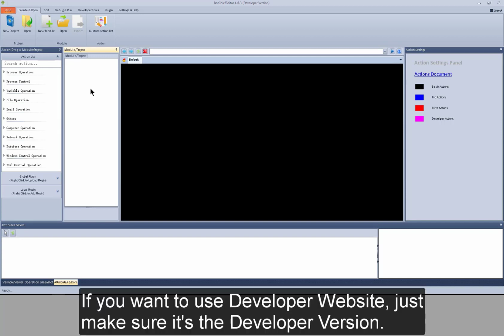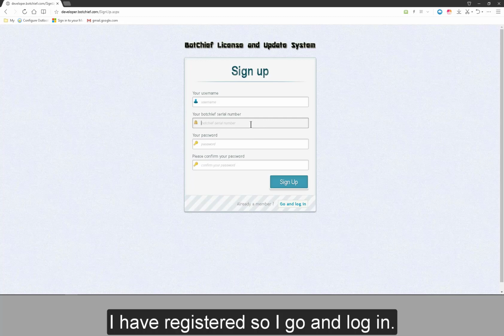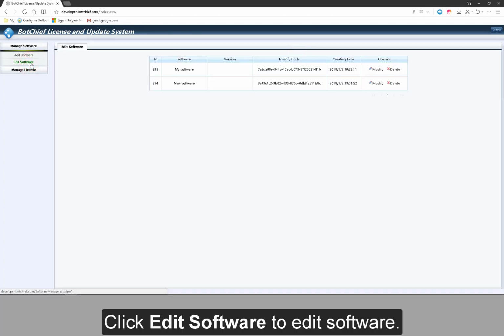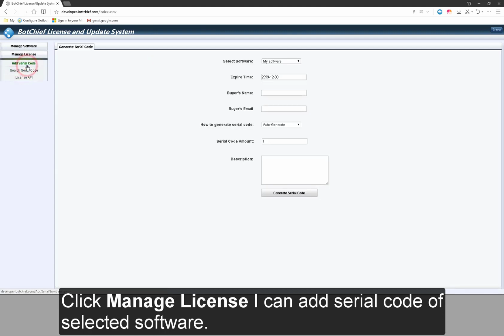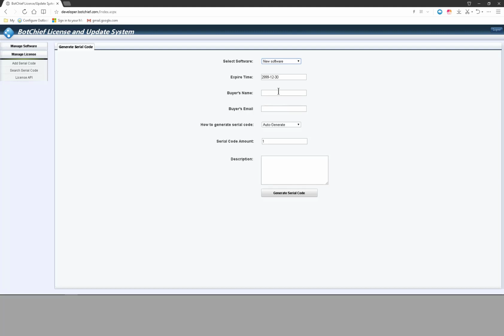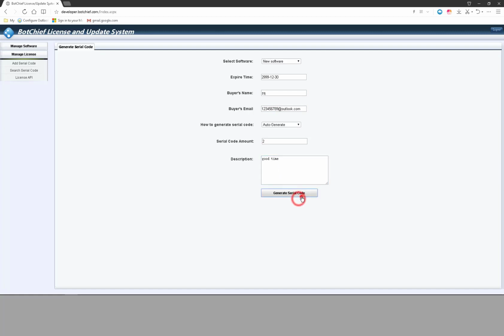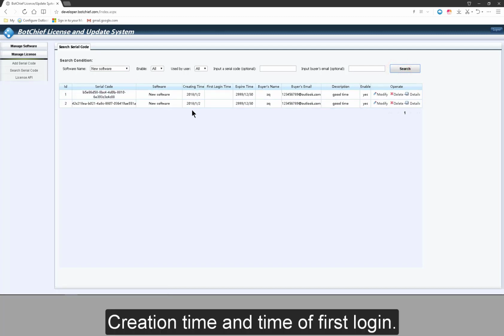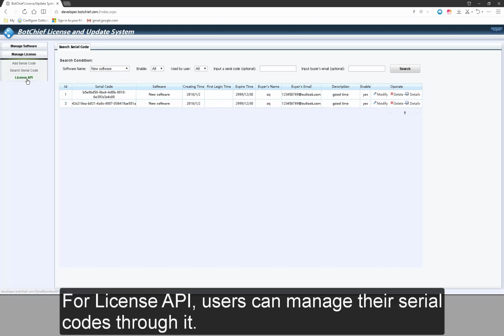BotChief Editor - Developer Website-create bot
This is a video about BotChief Editor - Developer Website. There are details in this video, such as developer version, license manager, registration...